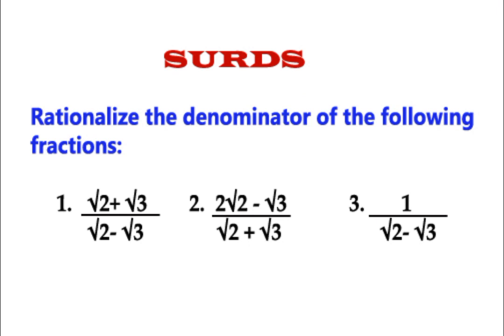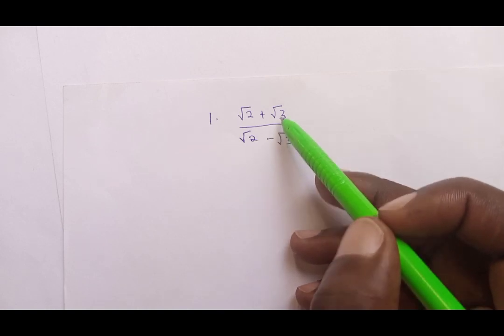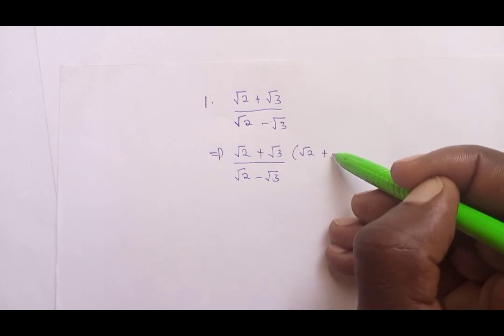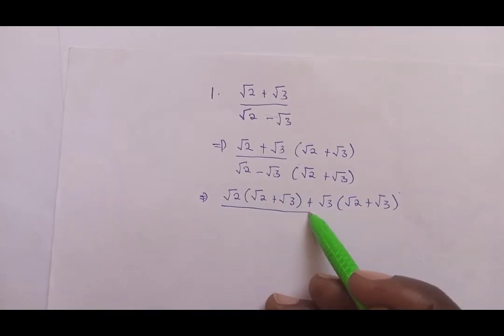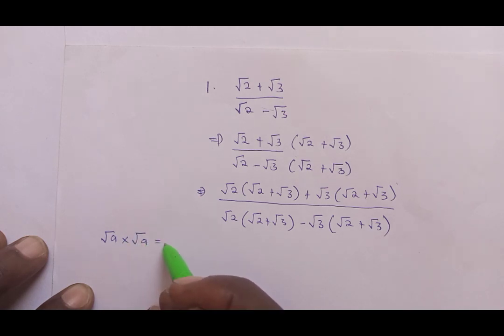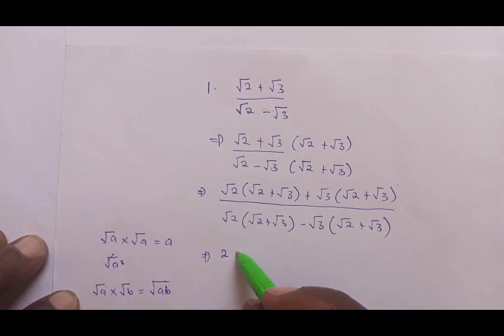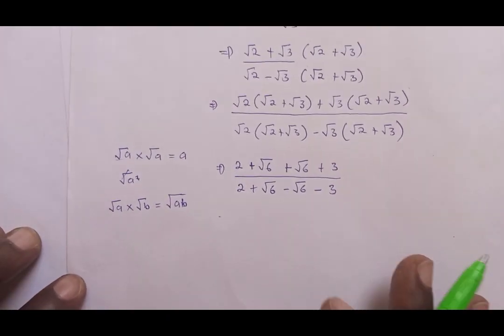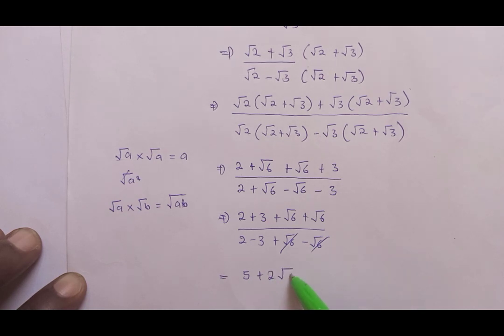Rationalizing a surd